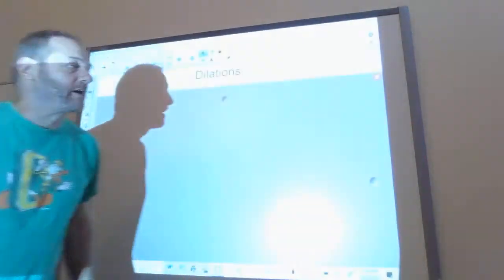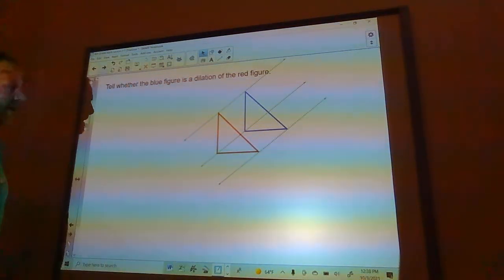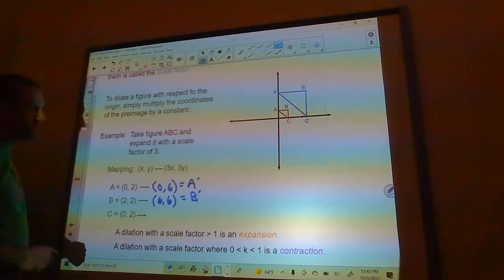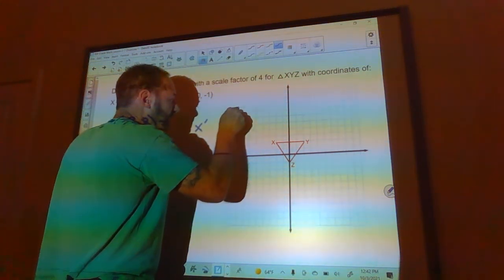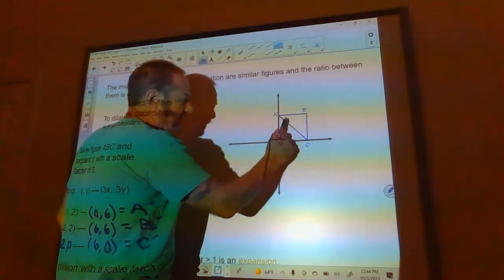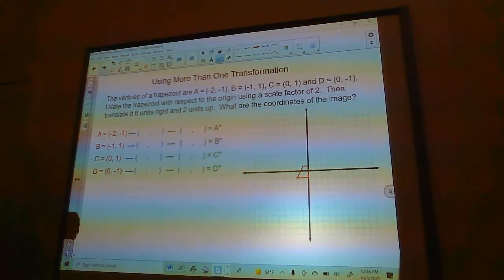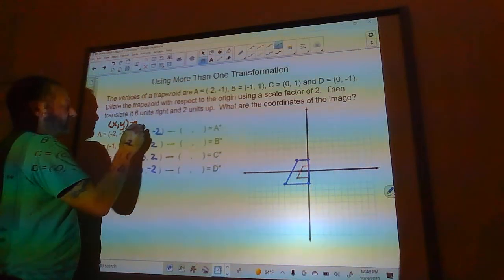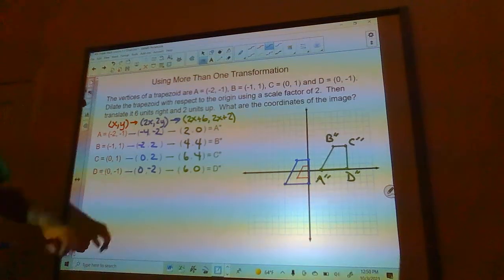8th Grade Math Lesson 2-7 Dilations